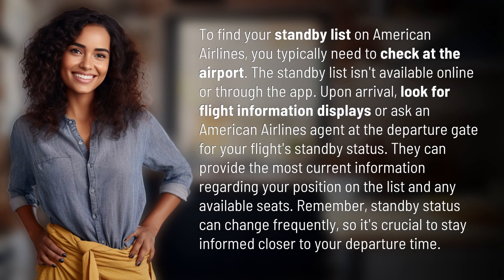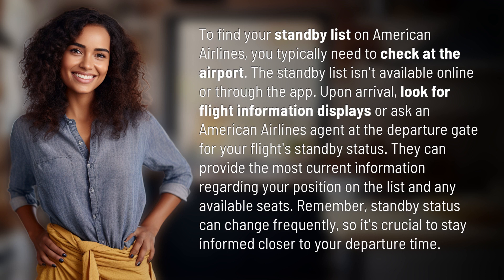How do I find my standby list on American airlines?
Unlocking Your Standby List on American Airlines 👉 Standby List Secrets 👉 Discover how to access your standby list on American Airlines and secure a seat on your flight. Watch to learn the essential steps for checking your standby status at the airport and ensuring you're prepared for any last-minute changes.

Laura S. Harris (2024, February 27.) How do I find my standby list on American airlines?
    🌐 AskAbout.video